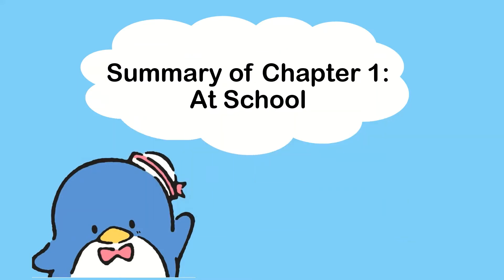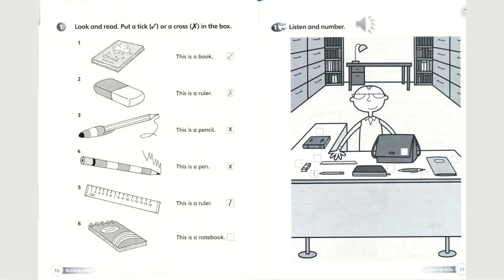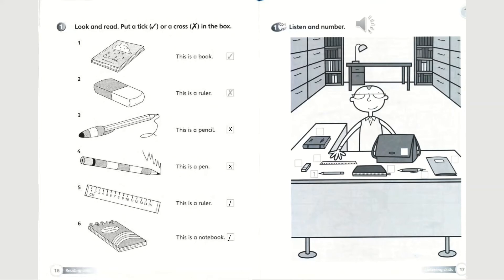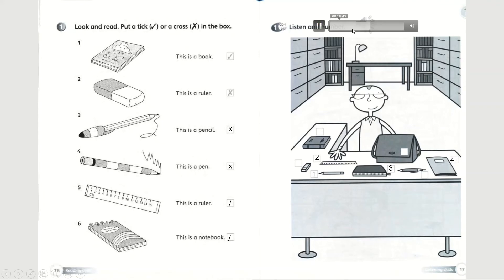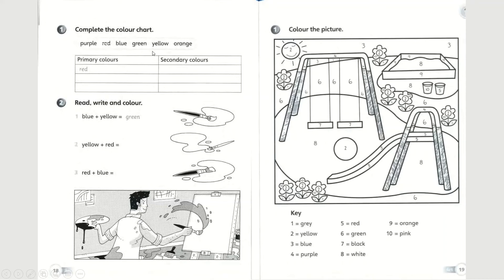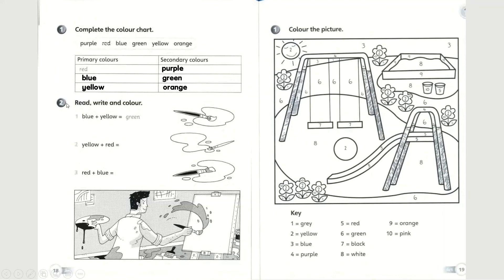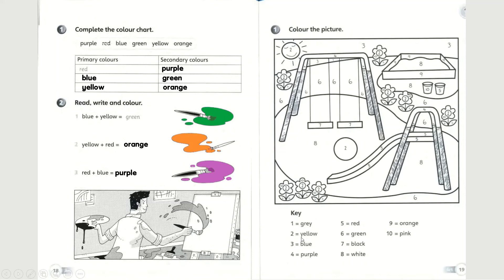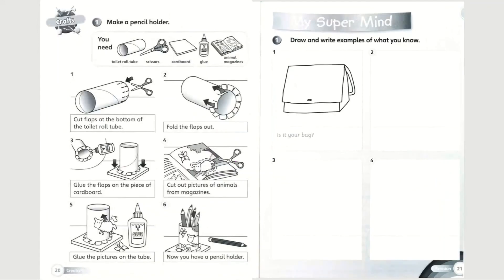Superminds Workbook Year 1 Unit 1 (page 16 - 21)